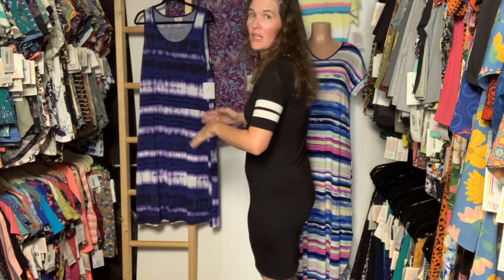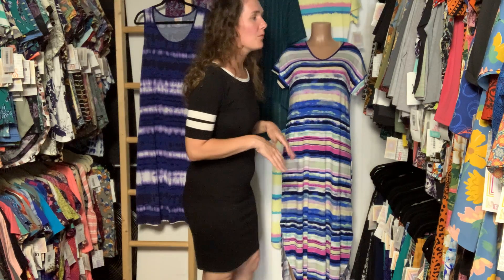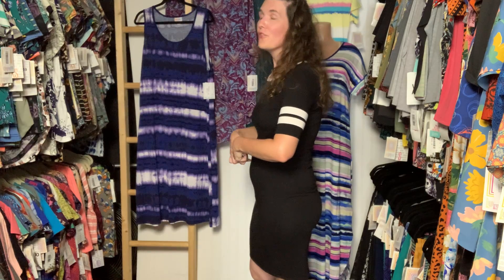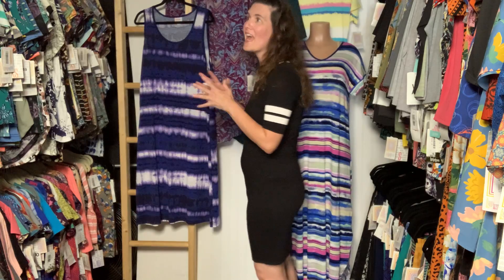How does the Julia dress from LuLaRoe fit?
The fitted Julia dress is a great staple piece, complimenting so many of the LuLaRoe overlay pieces. This video gives you a quick overview of the Julia dress and sizing suggestions. Shop our selection of Julia dresses, along with all our other styles

Please do not hesitate to reach out with questions.
If you want to be the FIRST to hear about new inventory or fresh new styles to the shop text LuLaRoeNikole to the number 953-28 on your mobile phone.
You can also join us on our Facebook business